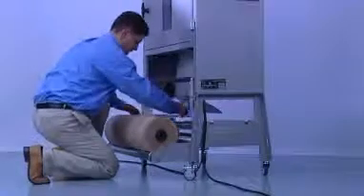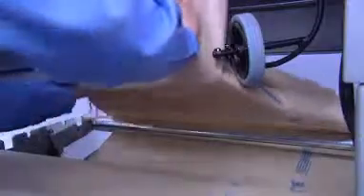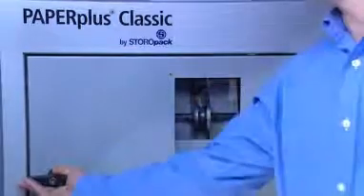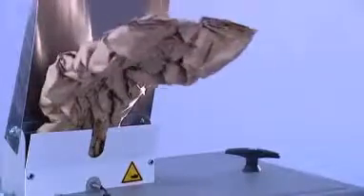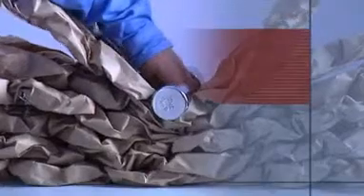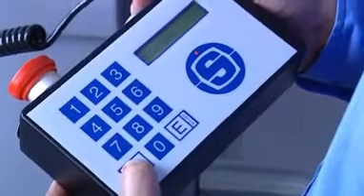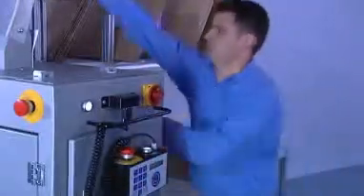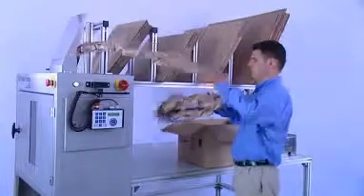PAPERPlus Classic machine